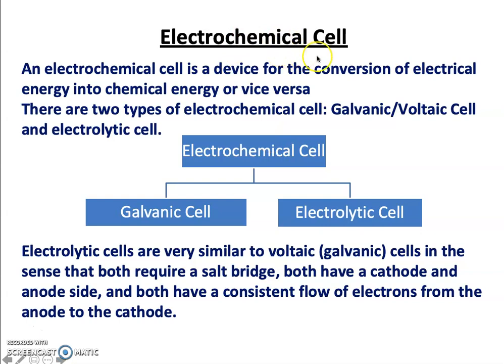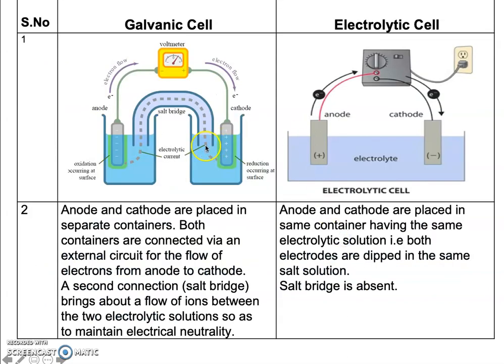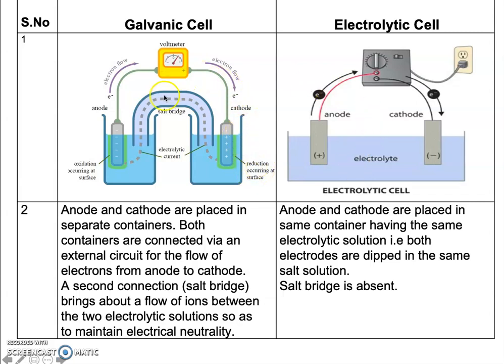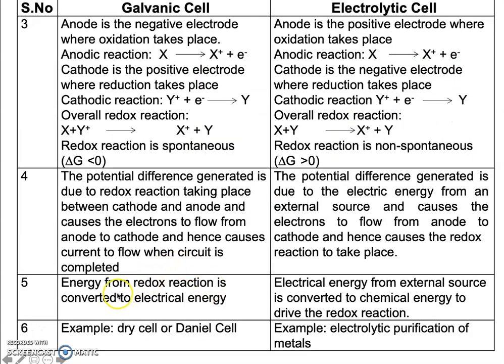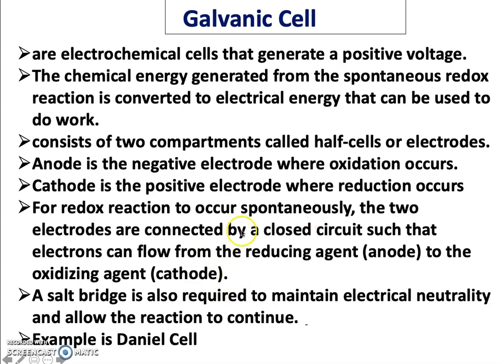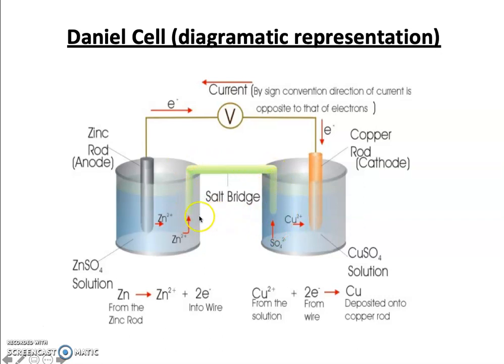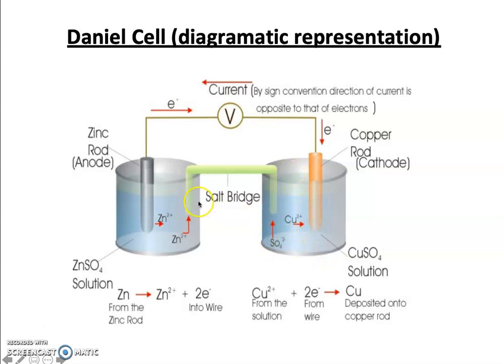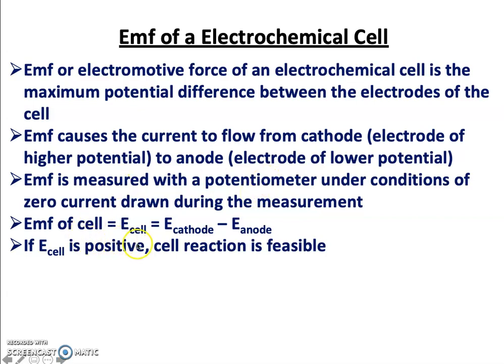Electrochemistry6 7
Electrochemical cells and Galvanic Cells